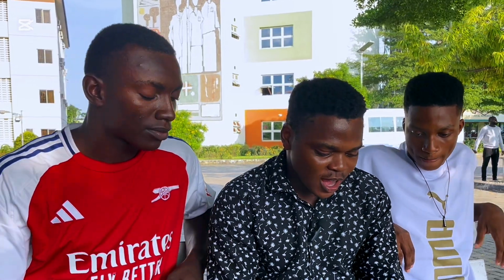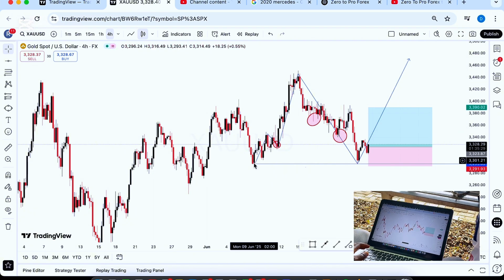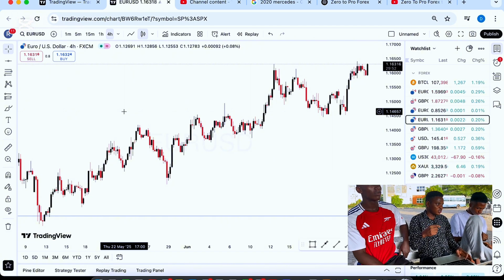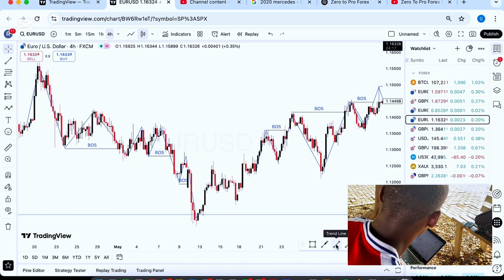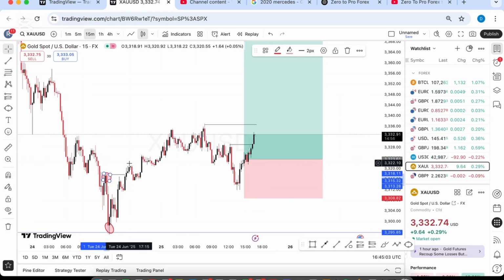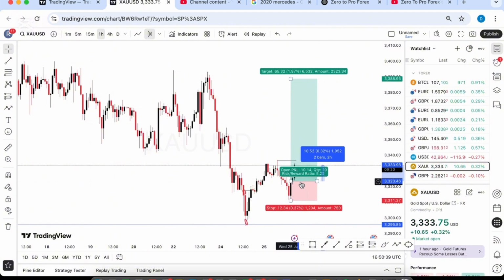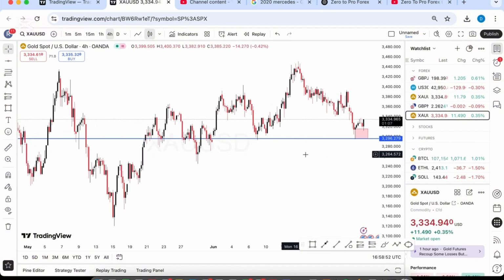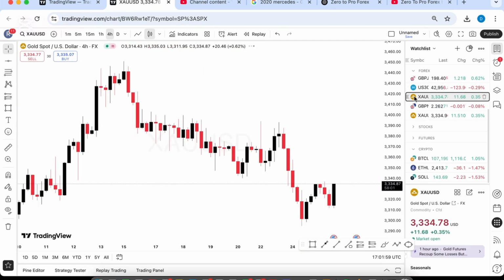Zero to pro Forex training Day 2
Welcome back to Day 2 of the Zero to Pro Forex TrainingSeries with DeeFx!

Today’s session dives deeper into price action and market behavior as we explore:
🔹 Break of Structure (BOS) – What it means and how to spot it
🔹 Change of Character (CHoCH) – The early signs of market reversal
🔹 Exhaustion Points – How to identify when a move is losing momentum
🔁 Plus a quick recap of Day 1 to refresh key beginner concepts!

This session is packed with value and clarity, especially if you’re learning to read the market like a pro.

Let’s break the market down together.
Your journey to becoming a confident trader continues here!